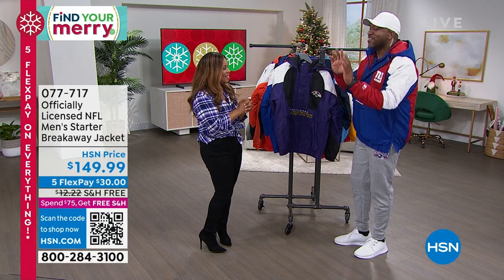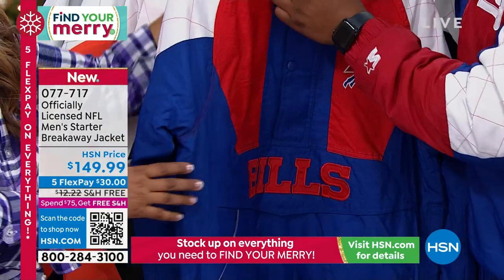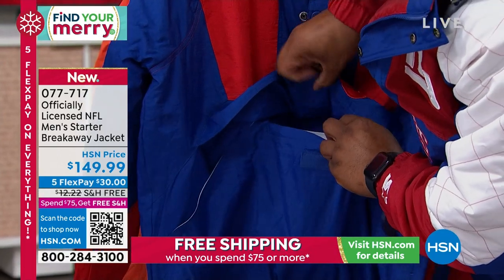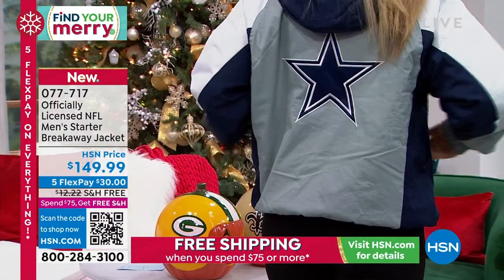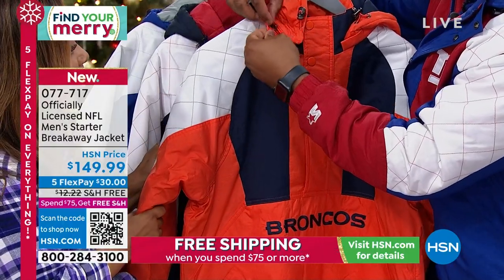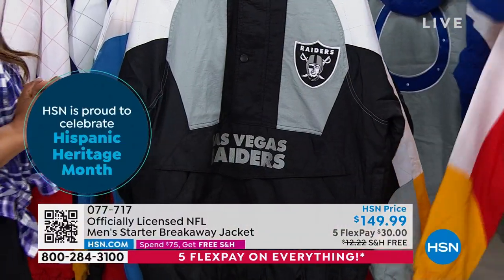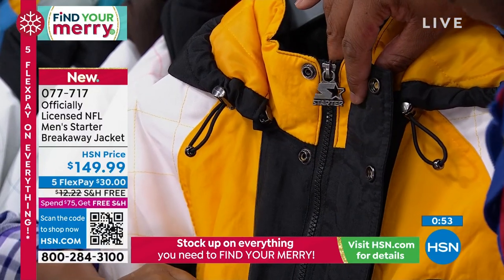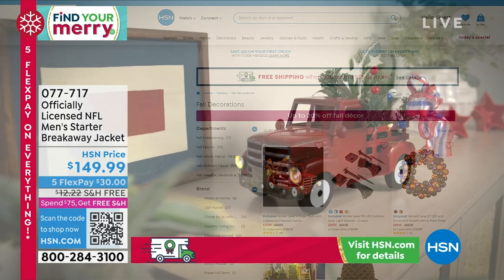Officially Licensed NFL Men's Starter Breakaway Jacket b...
Officially Licensed NFL Men's Starter Breakaway Jacket by Glll
Ensure everyone knows you're no fairweather fan by wearing this cozy Breakaway Jacket on game day (or any other day for that matter). The midweight pullover features a sporty colorblock design and multiple officially licensed team graphics, including an impossibletomiss logo on the back. Complete with a detachable hood, welt pockets and a halfzip snapped placket, this musthave swag is a great grab for any true NFL fan.